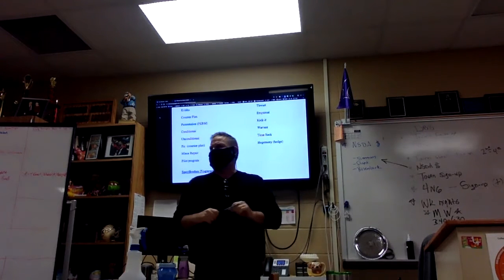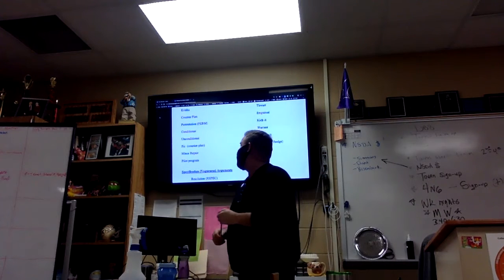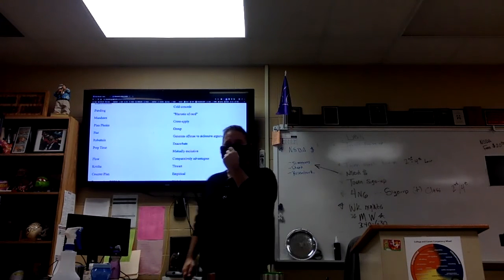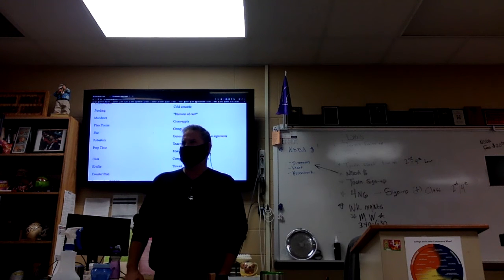Terms part two